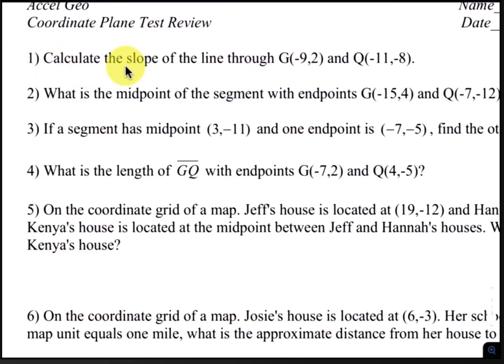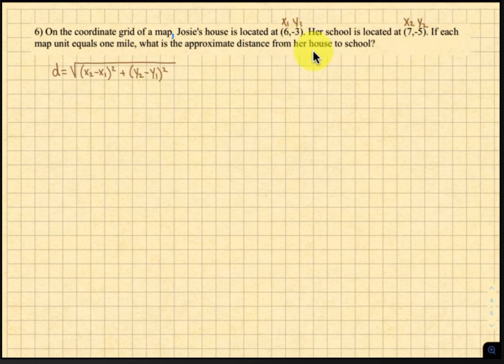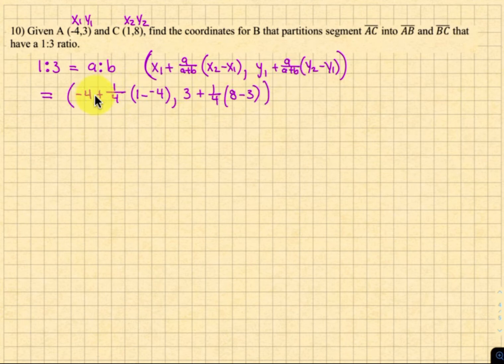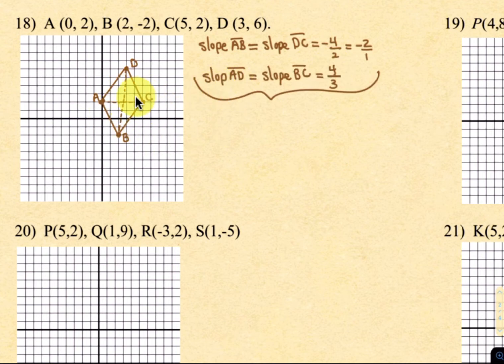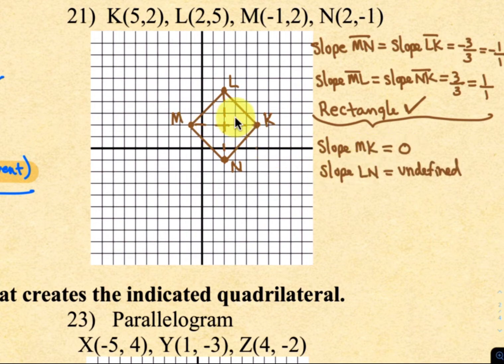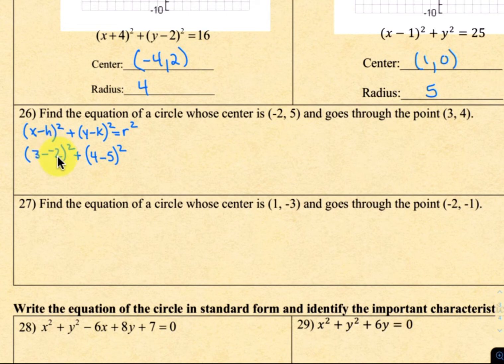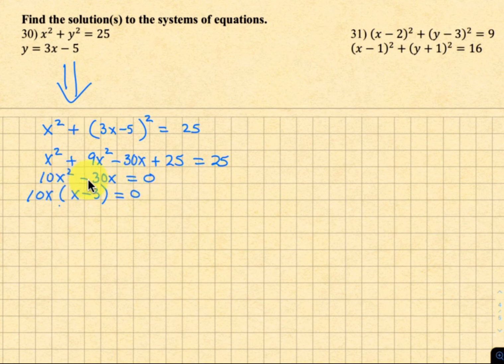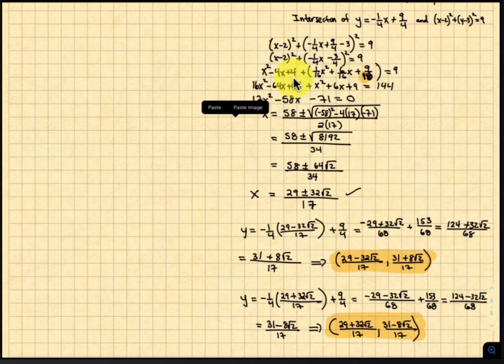AccelGeom Coordinate Plane Test Review